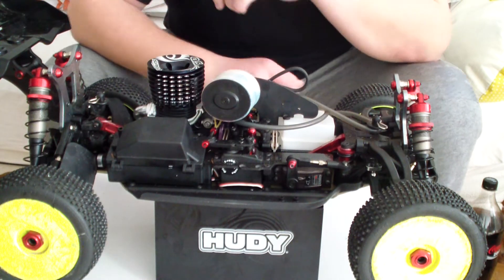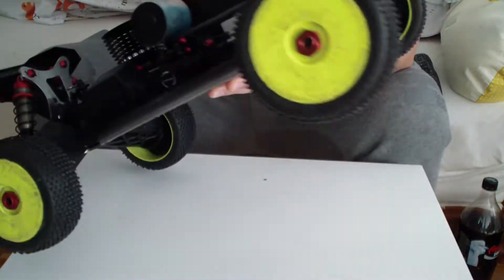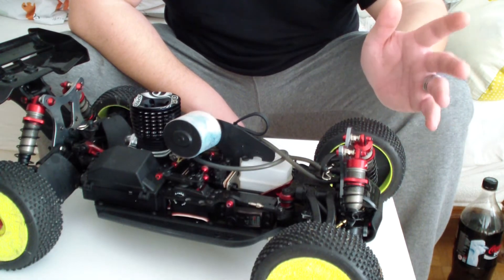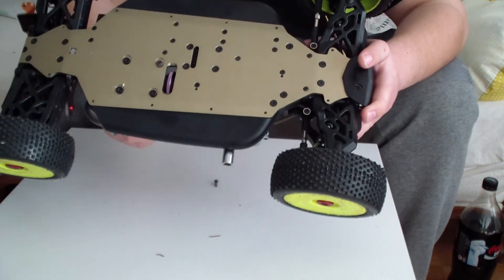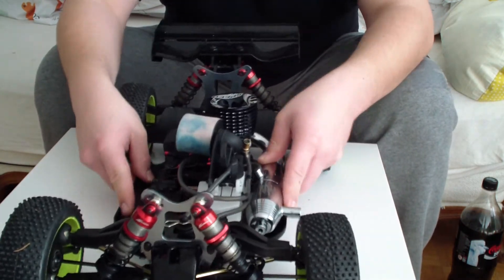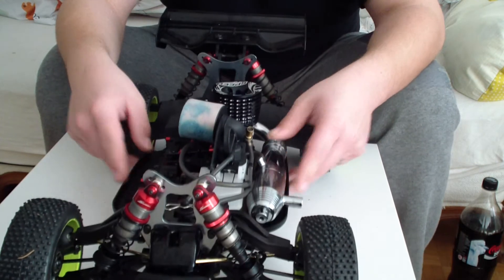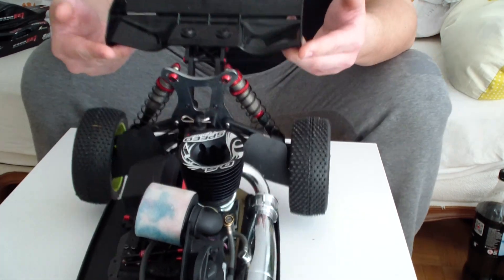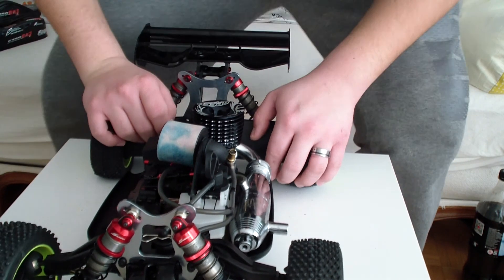Sworkz S350 Nitro Buggy with O.S speed engine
The new sworkz 1/8 buggy with o.s engine and futaba servo for gas and break and a team orion 26kg servo